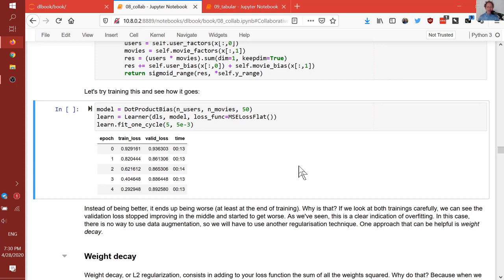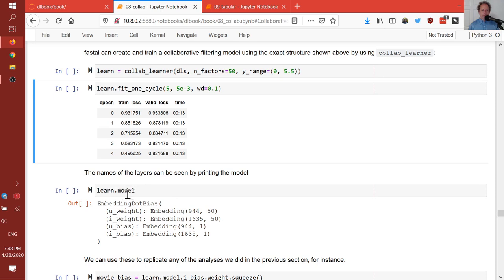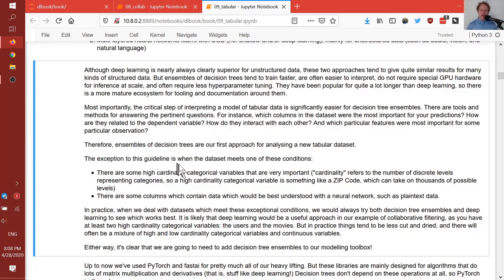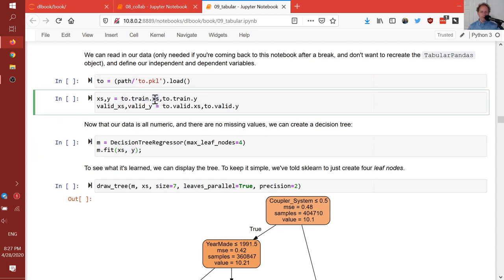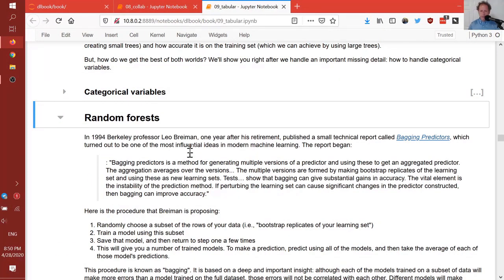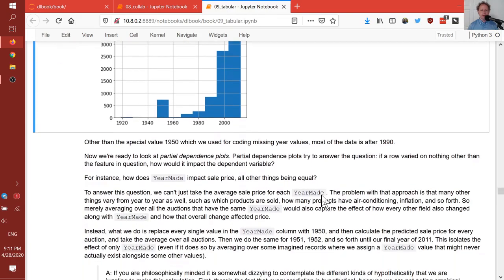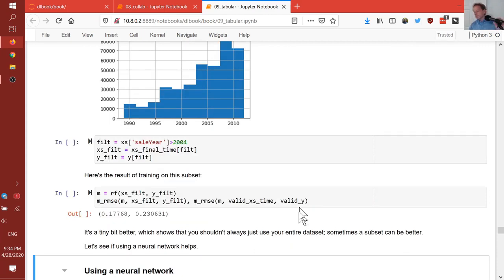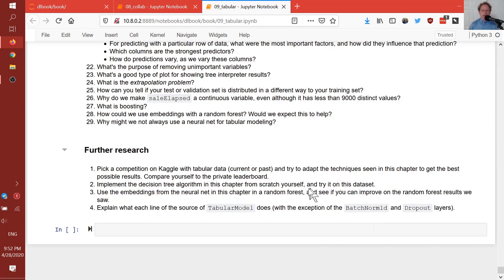fastai v2 | Deep Learning for Coders: Lesson 7 | Jeremy Howard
BTC ⇢ bc1q2r7eymlf20576alvcmryn28tgrvxqw5r30cmpu
ETH ⇢ 0x58c4bD4244686F3b4e636EfeBD159258A5513744
Doge ⇢ DSGNbzuS1s6x81ZSbSHHV5uGDxJXePeyKy

NB: We recommend watching these videos through rather than directly on YouTube, to get access to the searchable transcript, interactive notebooks, setup guides, questionnaires, and so forth.

Today's class starts out by looking at a useful form of regularization: weight decay. We also discuss the important question of how to use collaborative filtering in practice, such as when you don't have data about some users of products.

After wrapping up collaborative filtering, we move on to the critically important issue of tabular data analysis. We learn about the different types of variables used in tabular modeling, and how we can deal with them. We dive particularly deeply into an under-appreciated method for handling categorical data: entity embeddings.

We then discuss the use of decision trees, and ensembles of decision trees (random forests and gradient boosting machines) for tabular data. We look particularly closely at how random forests allow us to develop a deeper understanding of our data through explainability techniques.

We also discuss the limitations of decision tree approaches, particularly when it comes to extrapolation, and look at ways around this problem.

Finally, we discuss how to use deep learning for tabular analysis, and how to create ensembles of multiple types of model. Using these approaches, we find a Kaggle solution that appears to be at, or close to, the top of the leaderboard in a popular competition.